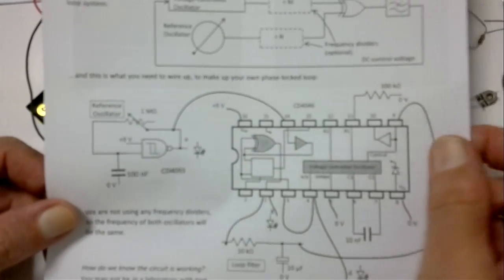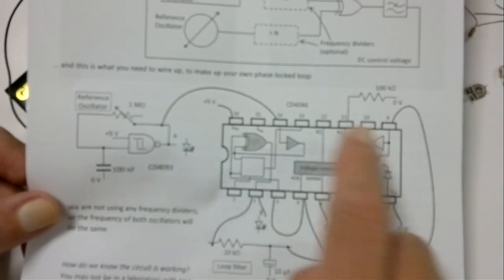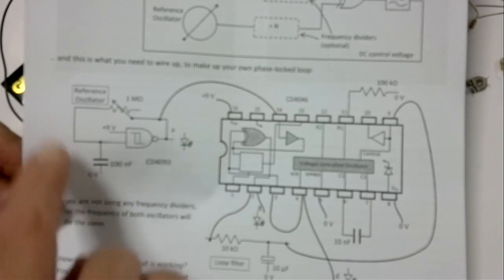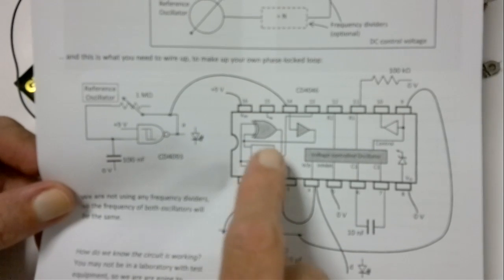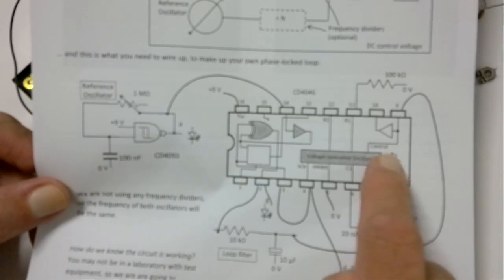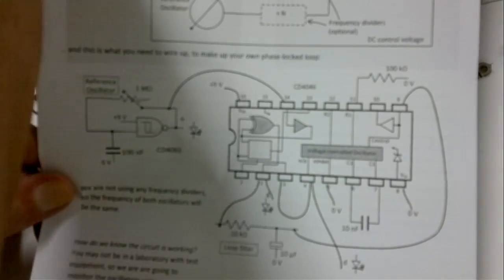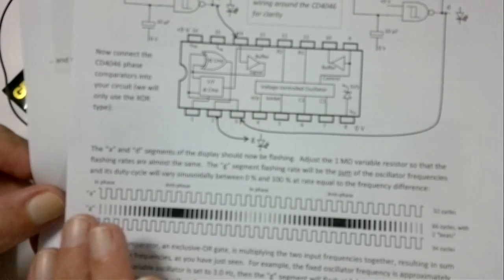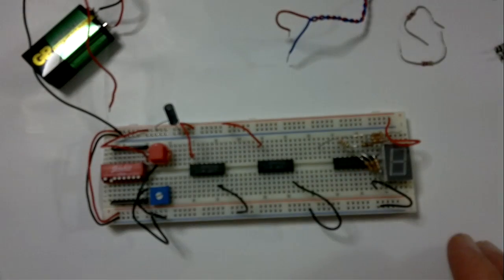Altogether now... the full Phase-locked Loop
Connecting the CD4046 to make a simple phase-locked loop.